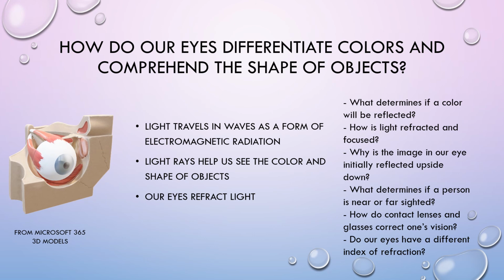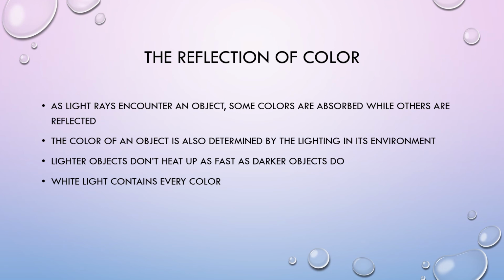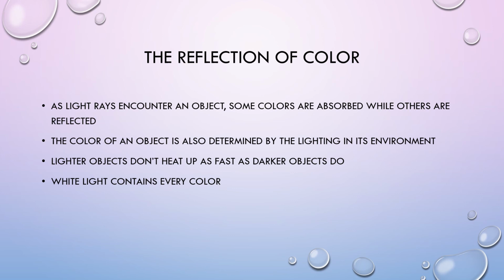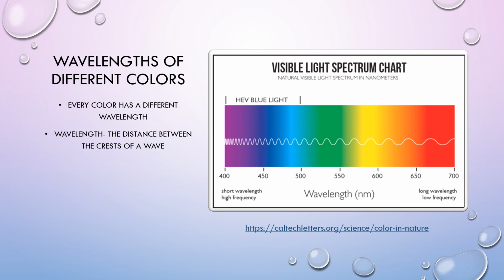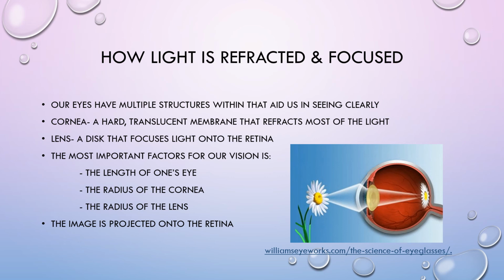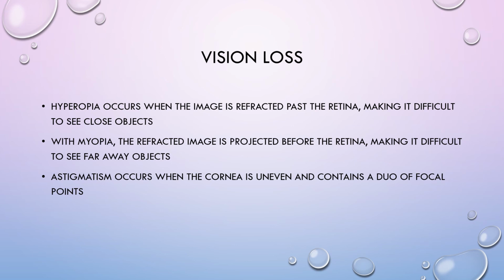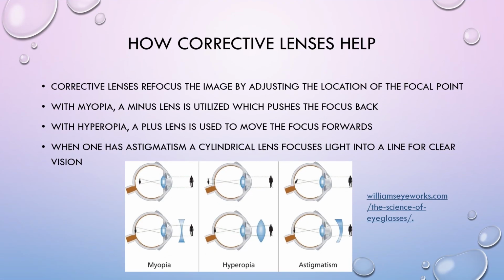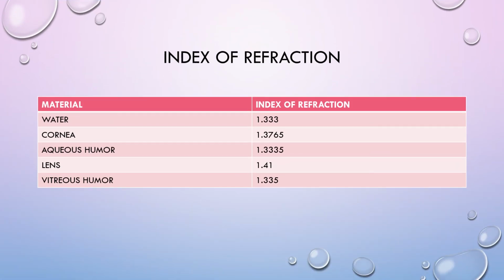Yermolov, I.- Oh Say Can You See